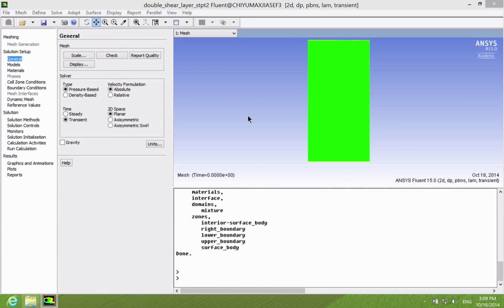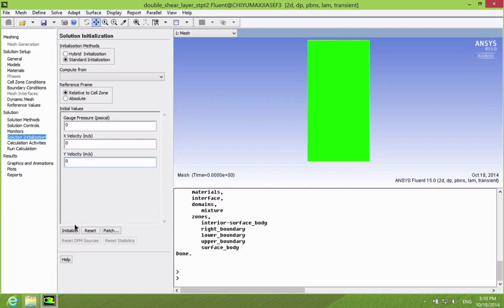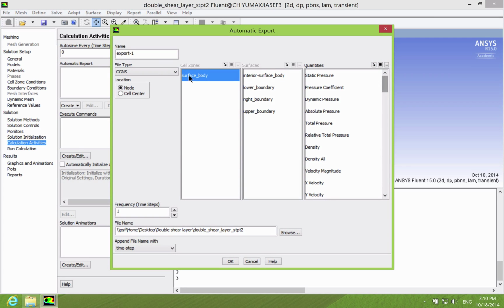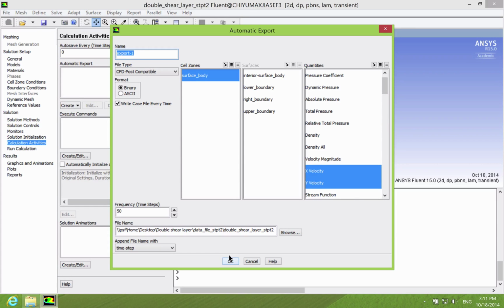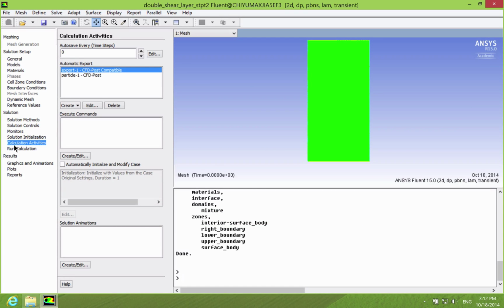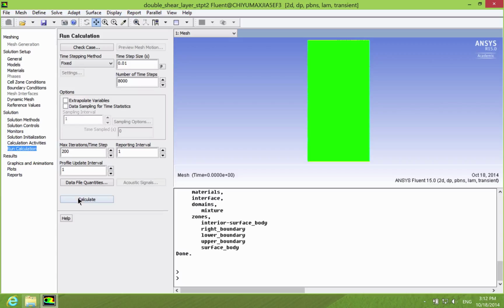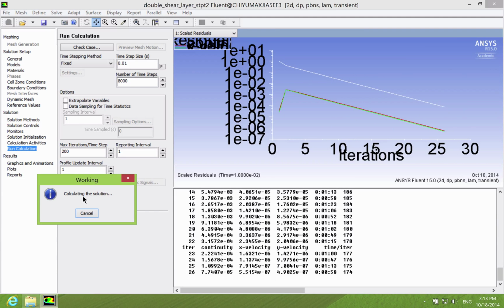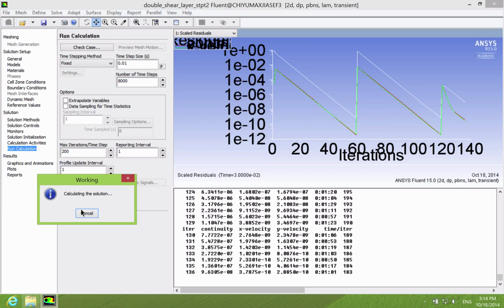Simcafe: Particles in Double Periodic Shear Flow, Numerical Solution